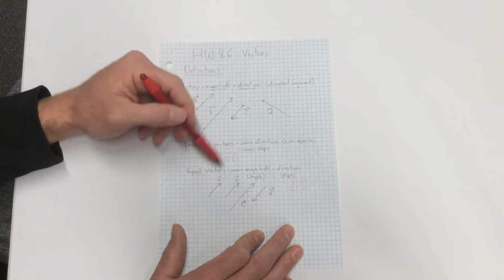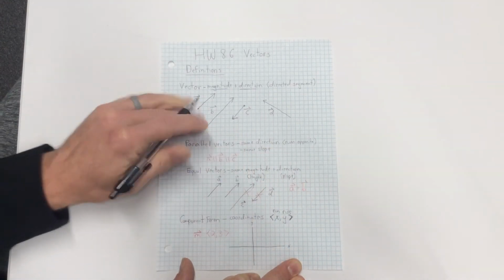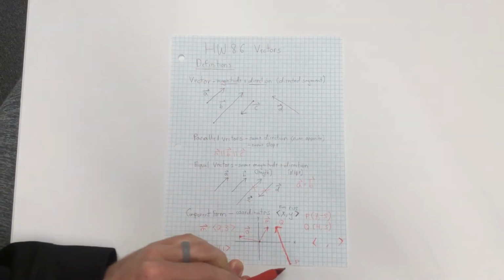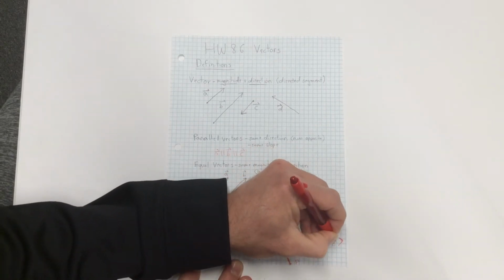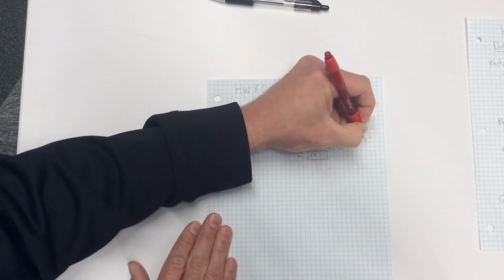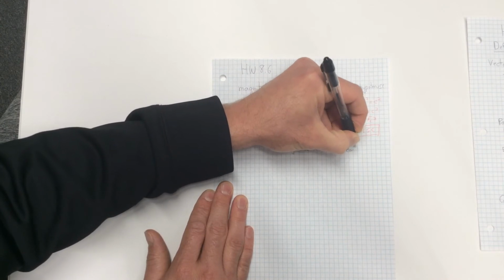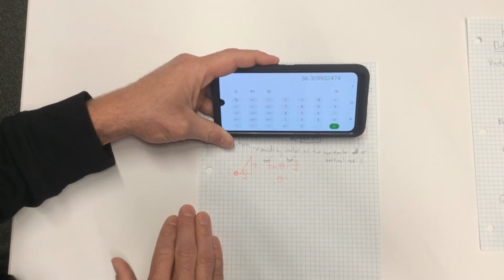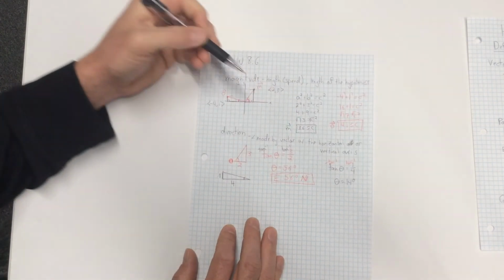HW 8.6 Vectors pt 1